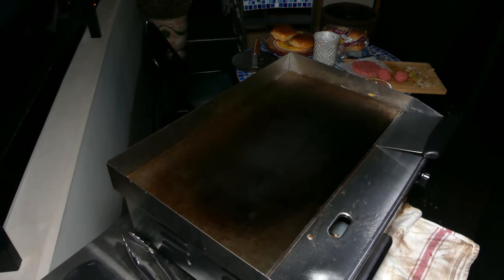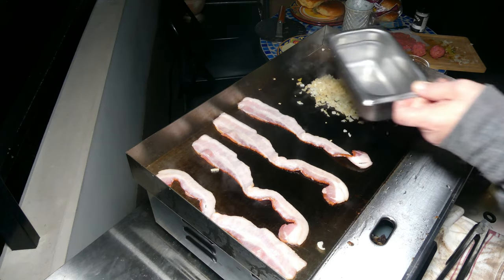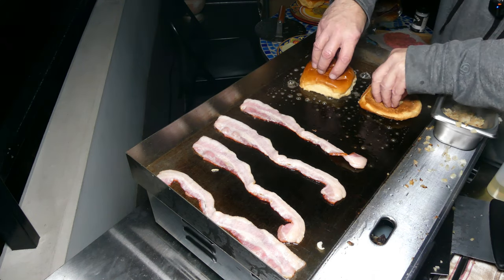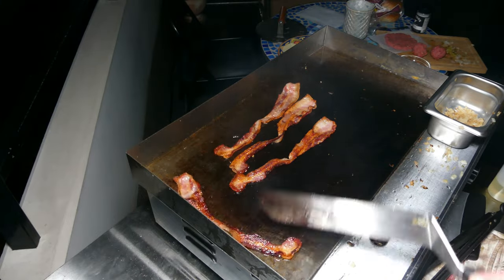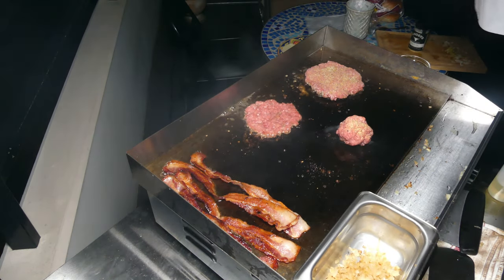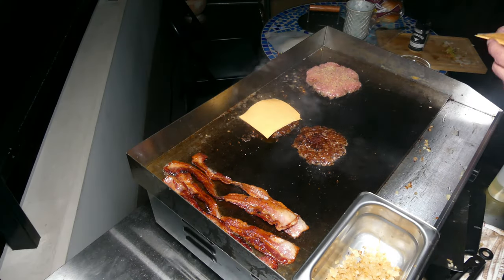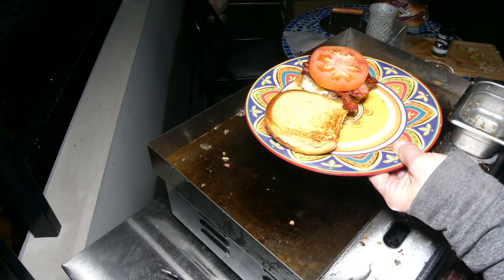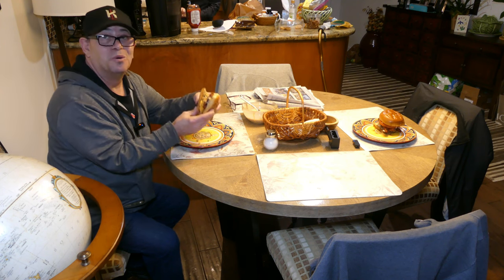Flat Top Bacon Cheeseburgers - 1 Double Smash and 1 1/3 lb - Vevor 22" Flat Top Griddle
Welcome back to The Food Experience!!  This time I am outdoor griddling again on the Vevor 22" Flat top griddle!  This time I am making a bacon double cheese smashburger along with a single 1/3 pound regular bacon cheeseburger.  They were SO tasty!!

I hope you enjoyed this experience!  See ya real soon on the next one!

Thanks so much for being a subscriber to The Food Experience!